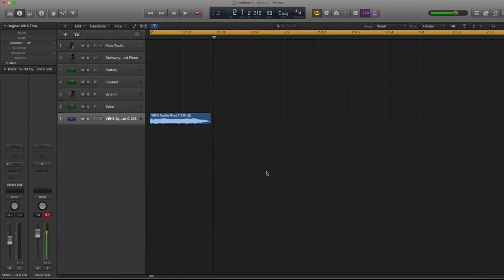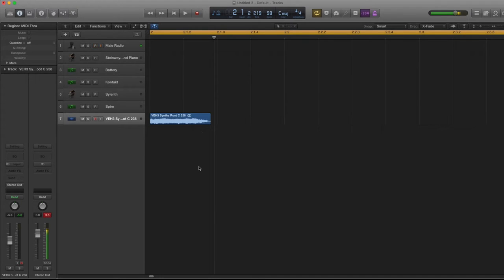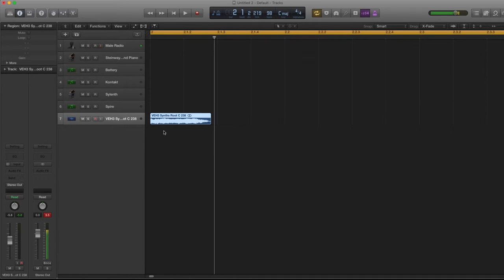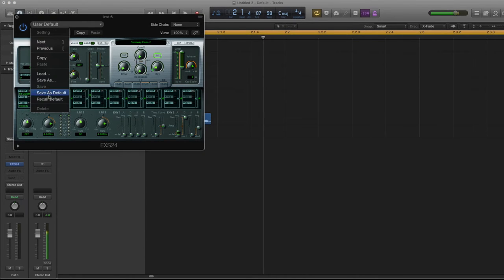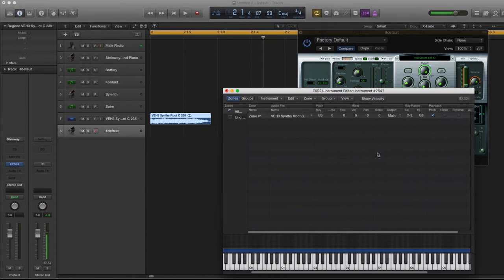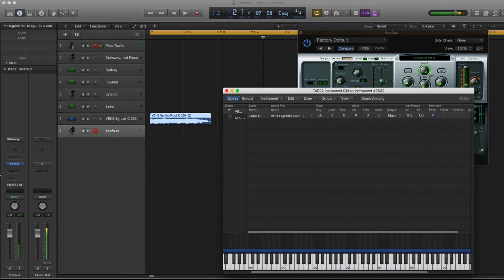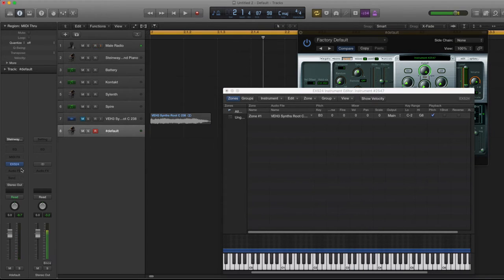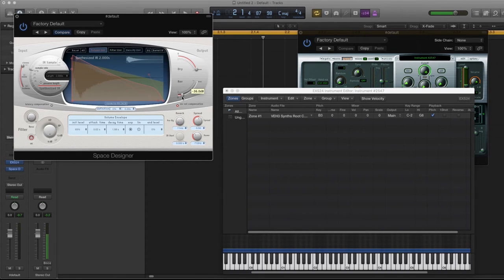How to make Lean On Vocal Lead - DJ Snake - Major Lazer - Tutorial